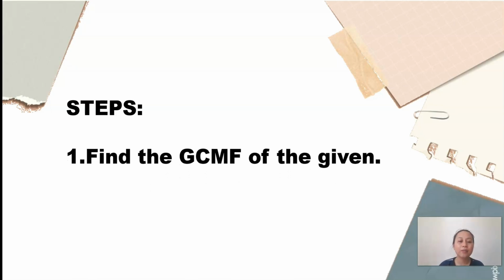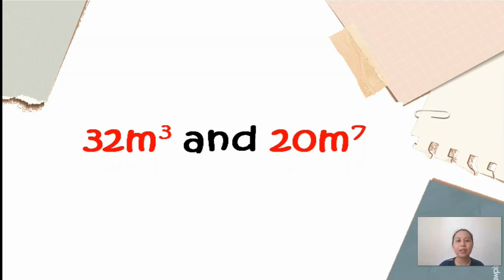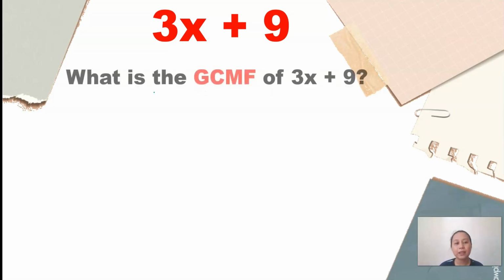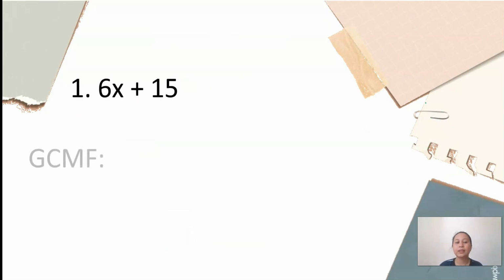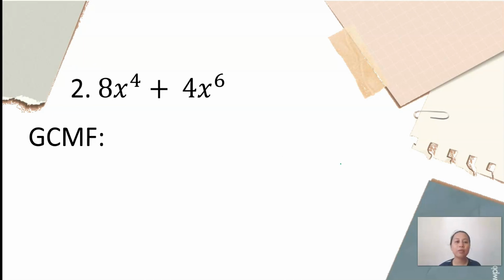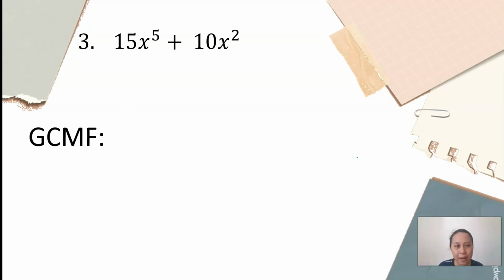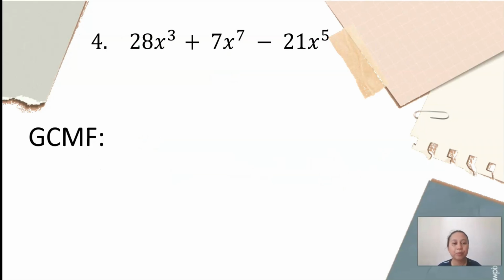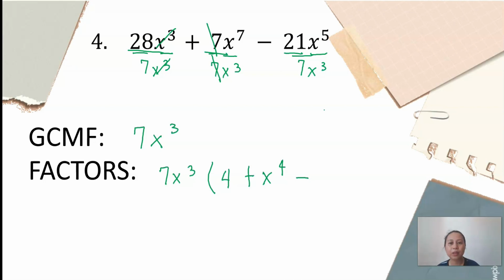M8 Q1 L1 FACTORING POLYNOMIALS (GCMF)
What lesson would you like to learn next?